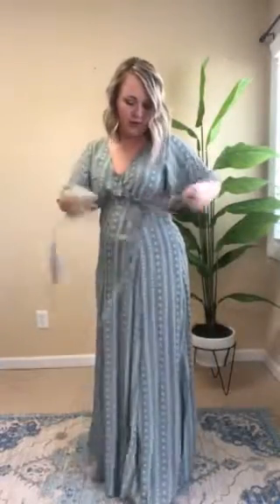Vanadey Wrap Dress - Try On